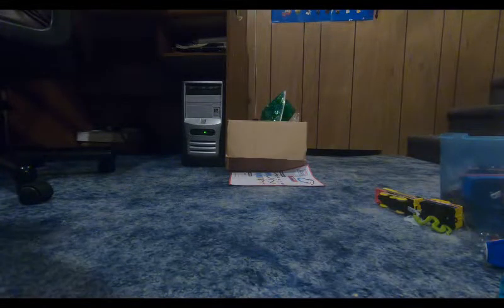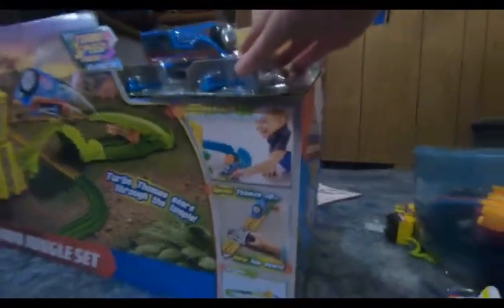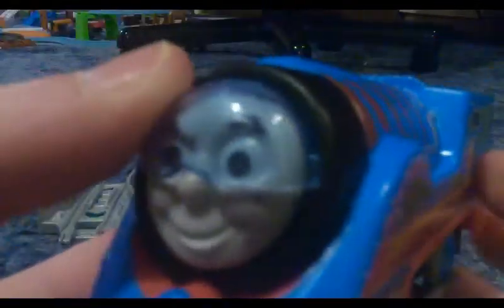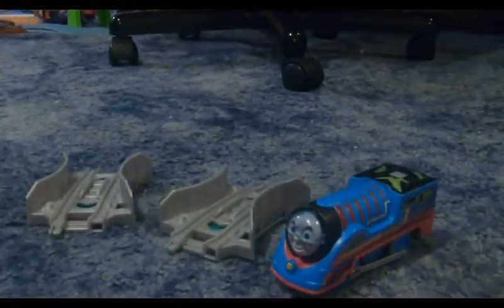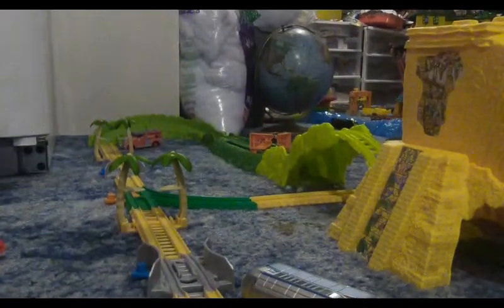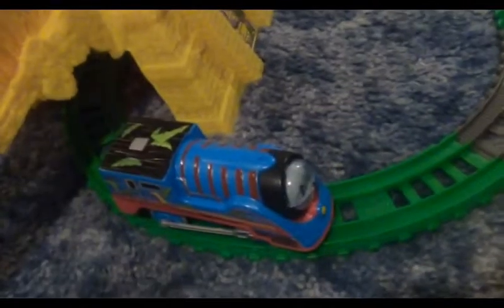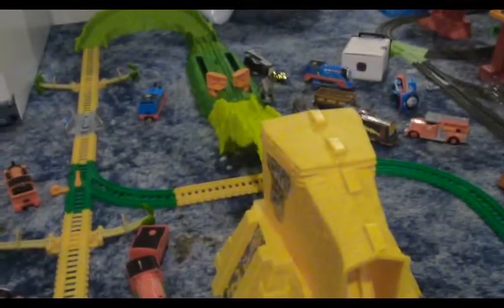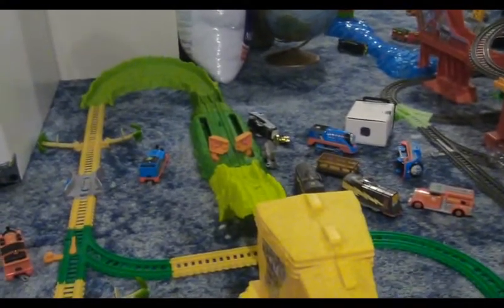Trackmaster turbo jungle set review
Here is my review of the Trackmaster turbo jungle set or the jungle escape set from the Thomas and friends movie Big world big adventures.  Enjoy.